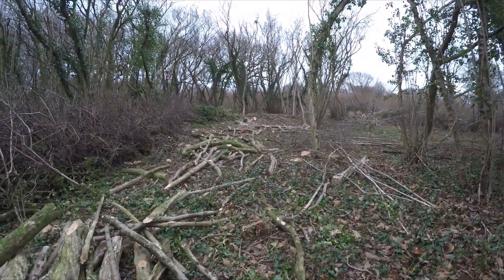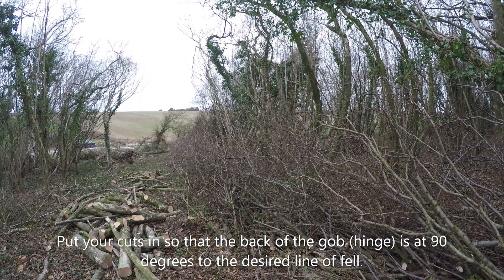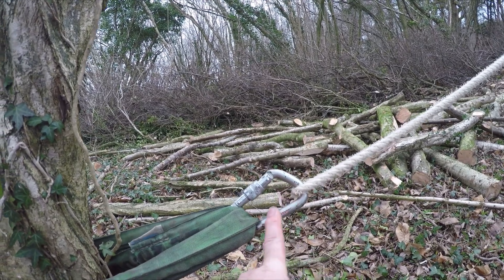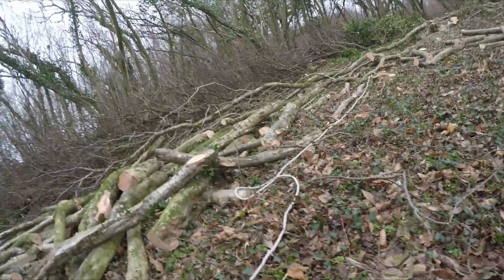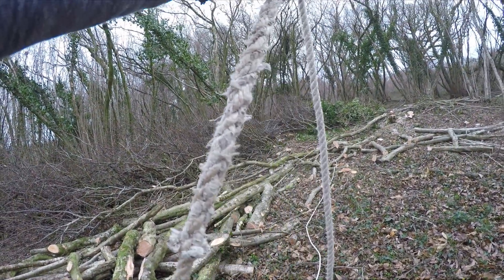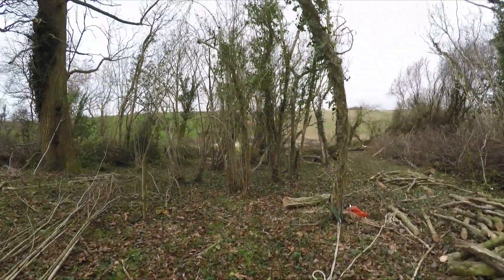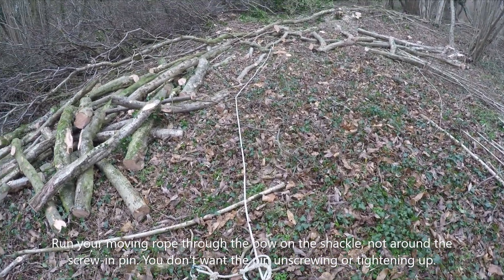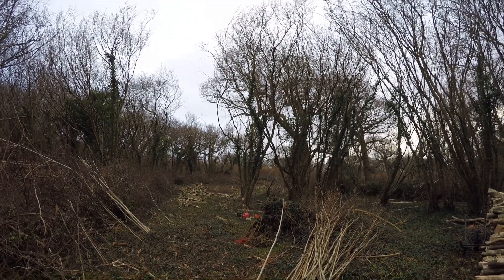3 to 1 Advantage: Felling Trees With a Rope.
I use directional felling to get my stems (trees) where I want them and stop then hanging up. A hung up tree is a pain to get un-hung and opens the door to risks if you start cutting lumps off the hung-up tree. The stem you see here was only free to fell one way. It's top was surrounded on 3 sides and it was leaning away from the coppice cant so could only be felled against the lean without it hanging up. I'm restoring 50 year derelict hazel coppice here at one cant a year. There are other videos showing progress this year.

Directional felling is the bird's mouth (or gob) plus the back cut, which goes in just above the floor of the gob. This gives you a step to stop the stem skating backwards off the stump. The hinge directs your fell and stops the thing going off to the side - if you don't cock it up. Your rope allows you to fell against lean for small stems like these or at an angle to the lean but your hinge is the real controller as well as a big safety factor.

Before felling GET TRAINED. Chainsaws are 'dangerous', right? More people are killed/damaged by falling trees and bits of tree than by chainsaws.

LOLER is the Lifting Operations and Lifting Equipment Regulations 1998.

How did I get the rope into the fork that high up?  With a drop-out knot. It's less than 50 feet up, so a throwing line and a shot bag and all the malarkey isn't needed. This vid explains Like the 3:1 advantage, it's simple once you know how and a bit sneaky. I don't like ladders.

This vid shows the drop-out knot going up into a stem and diddling down into reach. Eventually. Using the drop-out knot means the rope is unlikely to get stuck. Getting your shot bag stuck in a narrow fork is a pest. So there are two in my kit...